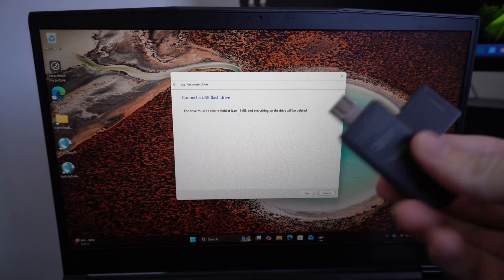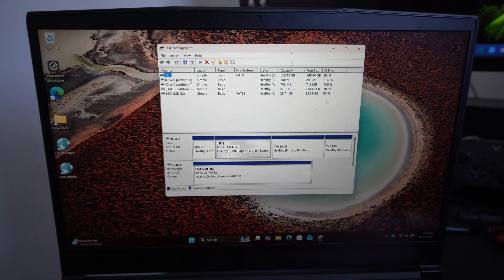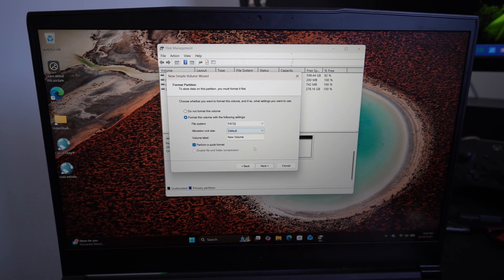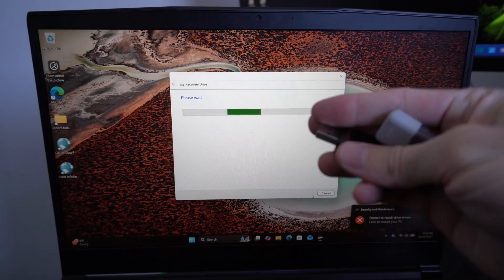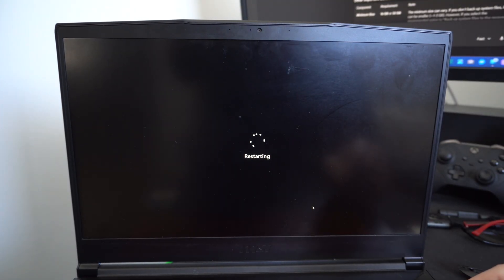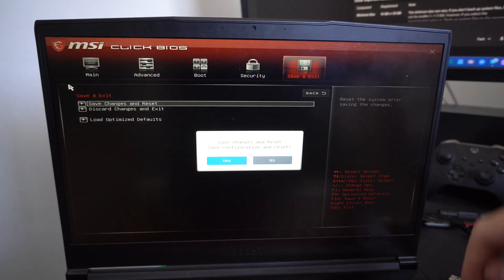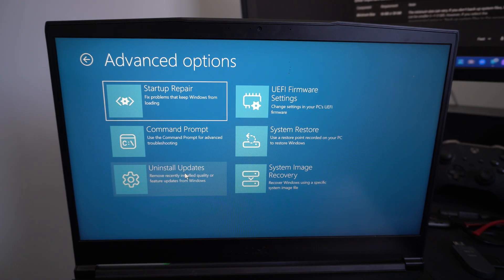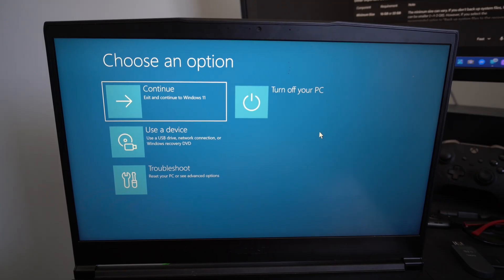How to Create a Recovery Drive on USB for Windows 10 or 11 (Best Method)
Creating a Windows 10 or 11 recovery USB is essential for troubleshooting, repairing, or reinstalling your system if it fails, and the best method is to use the built-in Recovery Drive tool while including system files for maximum functionality

USB Drive: Minimum 8 GB for Windows 10, 16 GB or larger for Windows 11 (32 GB for drives including full system files). All data will be erased, so back up important files

Working Windows PC: Preferably the same major version (10 or 11) as your PC to repair.

Administrator Rights: Needed to run the recovery tool

Optional: BitLocker recovery key if drives are encrypted

Step 1 — Open the Recovery Drive Tool
Press Windows key + S and type recovery drive.
Select Create a recovery drive.
In the pop-up, allow any User Account Control (UAC) prompts

Step 2 — Include System Files
Check Back up system files to the recovery drive. This allows you to reinstall Windows if system partitions are corrupted.
Unchecked will provide standard recovery tools only (Startup Repair, System Restore, Command Prompt)

Step 3 — Select the USB Drive
Connect your USB drive.
Choose it from the list and confirm the drive letter. All existing data will be deleted

Step 4 — Create the Recovery Drive
Click Create. Windows will format the USB and copy recovery utilities and system files if selected.
The process can take 10–60 minutes, depending on USB speed and system performance

When complete, click Finish, then safely eject the USB drive.

Step 5 — Test Booting from USB
Leave the USB plugged in and restart your PC.
Access the boot menu (common keys: F12, F11, Esc, F8, or Del) and select the USB drive

Verify you see Windows Recovery Environment (WinRE) with options like Startup Repair, System Restore, or Safe Mode